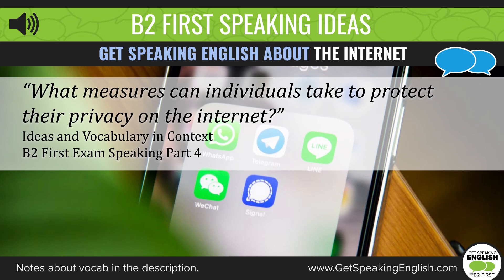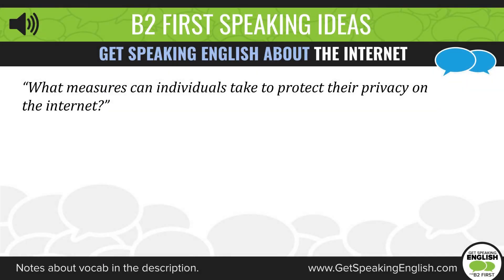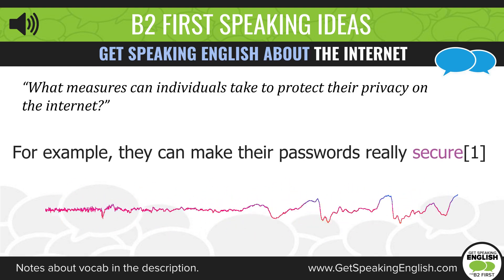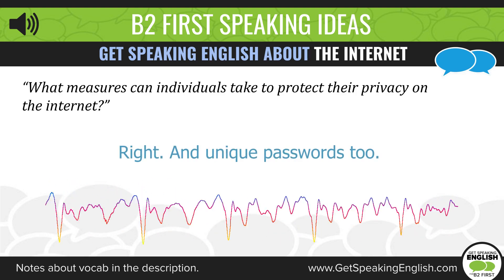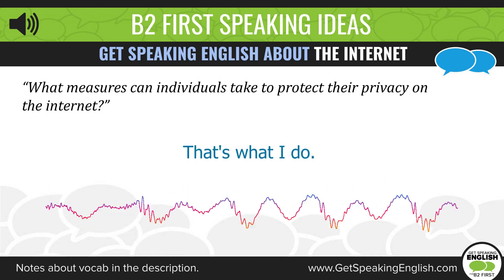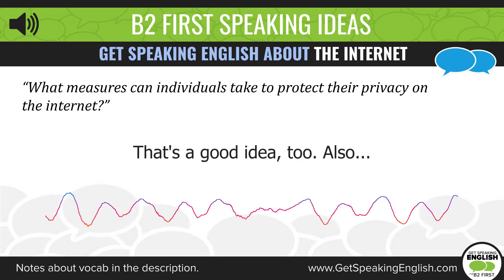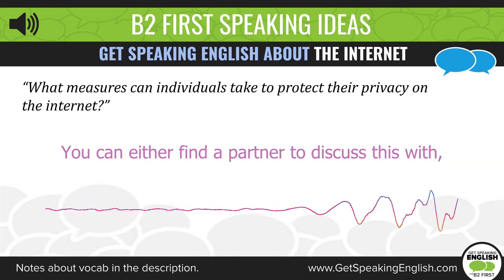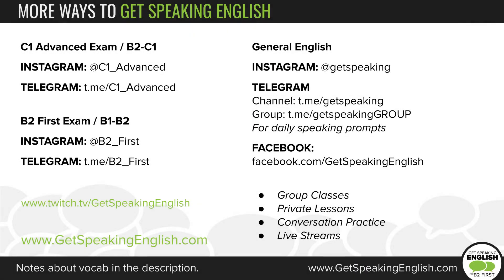Get Speaking about the Internet - How can individuals protect their privacy?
Hi everyone! How would you talk about this?

What measures can individuals take to protect their privacy on the internet?

Check out this video to learn some useful vocabulary in context and get ideas for talking about a task like this.

Here are the vocabulary notes:

[1] Secure - Safe or protected from harm or unauthorized access.
[2] Uppercase - LETTERS THAT ARE WRITTEN LIKE THIS
[3] Lowercase - letters that are written like this
[4] Character - Symbols or signs used in written and printed language. They can also include symbols like these $£ç#è/"
[5] Password manager - An application that helps you store and manage your passwords in a secure way.
[6] To log in - The action of entering your username and password to gain access to an account or system online.

How would you respond to this question?  You can either find a partner to discuss this with, or practice talking about it by yourself.

Note: I don't necessarily support the ideas expressed in this video. Ideas come a variety of different sources including Reddit, Quora, articles, and ChatGPT.

If you need to Get Speaking English for an exam, like Cambridge's B2 First (FCE) or C1 Advanced Exam (CAE), consider following my other social media accounts or joining myself and other students for a group lesson.

B2 and C1 groups are invite only! While I'm requesting a donation, it's not mandatory - everyone is welcome to join the groups to access more great study material about the topic of the month.